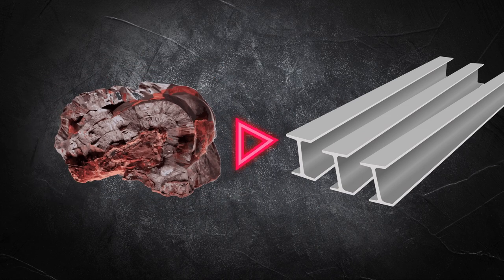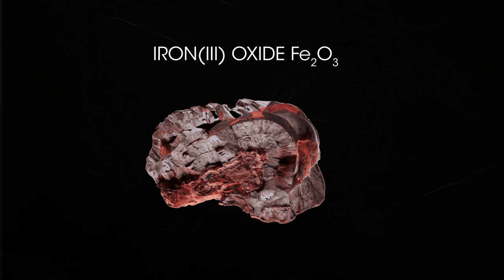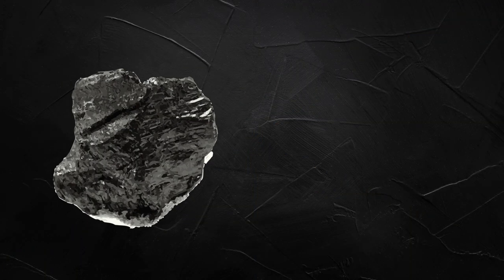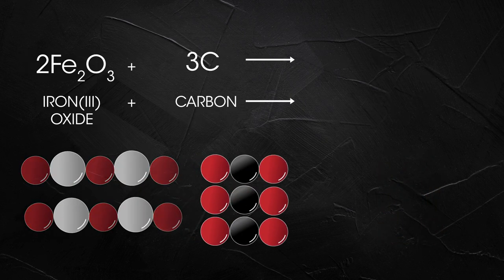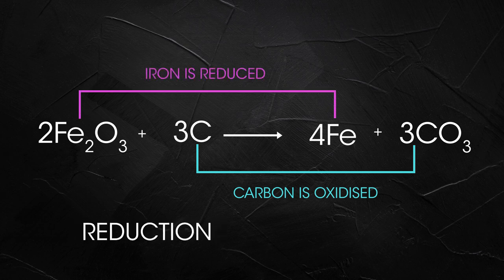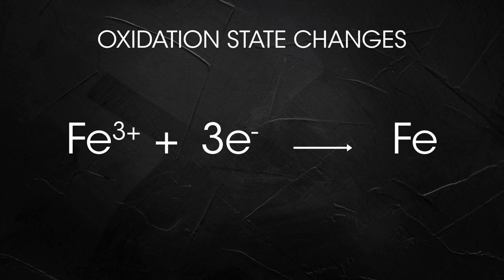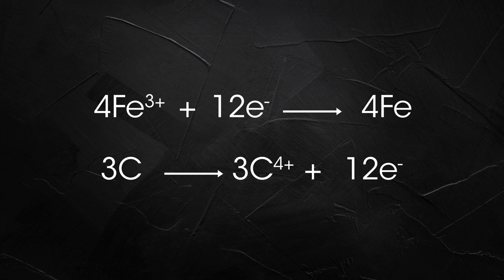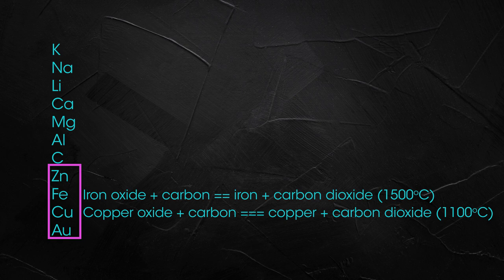Extraction Using Heat | Environment Chemistry | FuseSchool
CREDITS
Design and animation: Reshenda Wakefield
Narration: Dale Bennett
Script: Alistair Haynes

In this video, we will look at the chemistry behind the production of iron from iron ore.

In early Earth history, iron, like all other metals, would have been found as an element in the crust of the planet. Later when plants evolved that released oxygen. Iron combined with this new reactive gas making oxides. This process would have taken many millions of years.

Iron is found as the compound iron(III) oxide, Fe2O3 in the ore known as haematite. To displace iron from its oxide we need a material that is more reactive than iron, inexpensive, and easily obtainable. Carbon ticks all those boxes!

Until the Industrial Revolution in the 18th century, the source of carbon had been charcoal, which contributed to deforestation in many parts of Europe. The discovery that coke, almost pure carbon, could be made from coal was a major breakthrough.